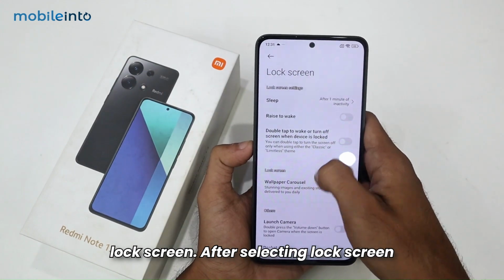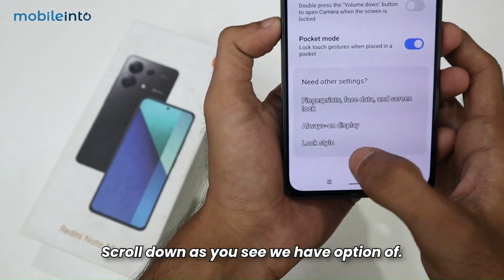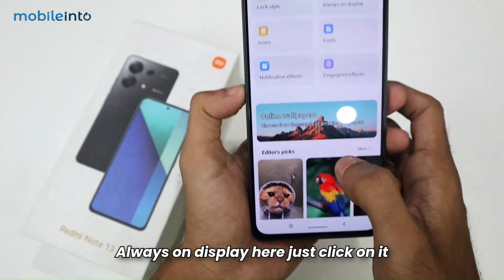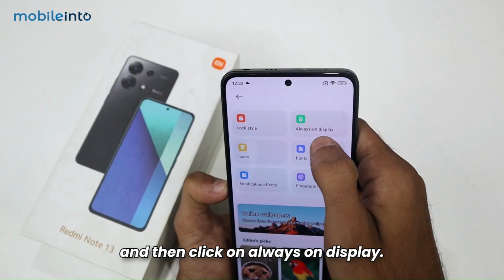How to Setup Always On Display In Redmi Note 13 | Always On Display Settings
How to setup always on display in Redmi note 13. Discover the always on display settings and customization options to make the most out of your device's display. This tutorial will guide you through the easy process.